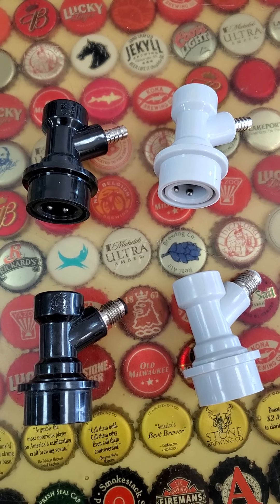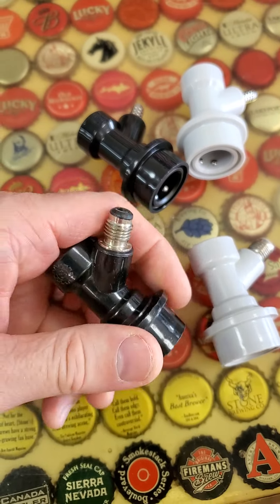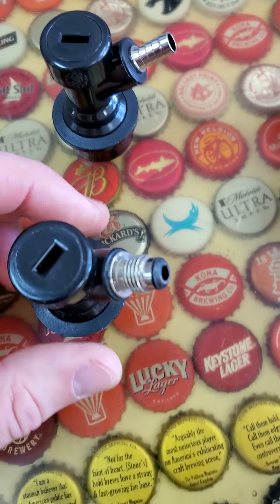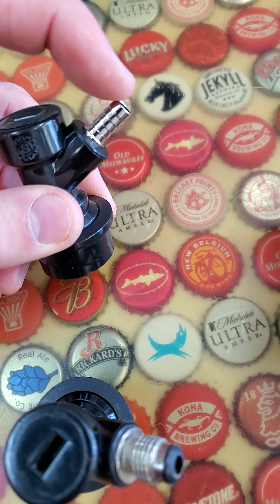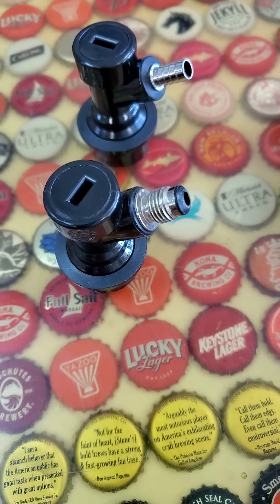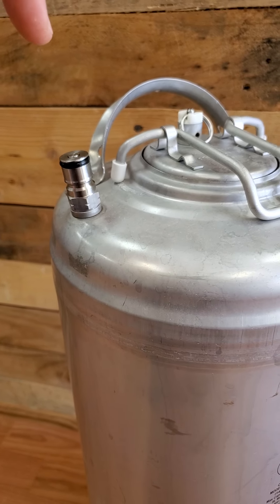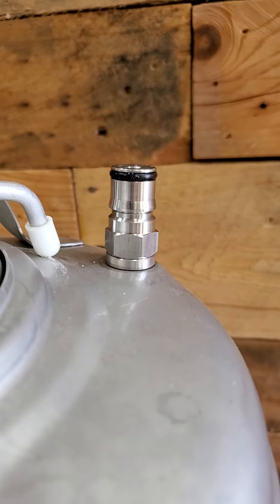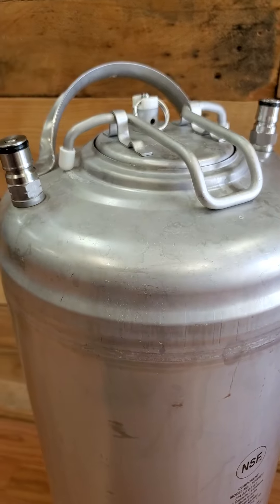How to tell which side of your ball lock keg is liquid or gas